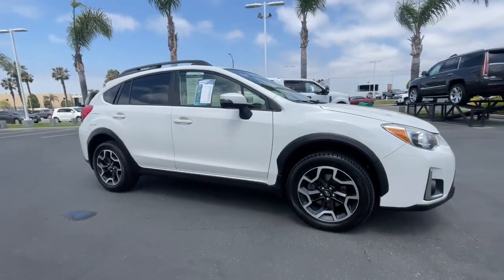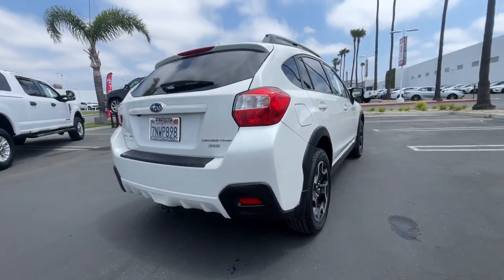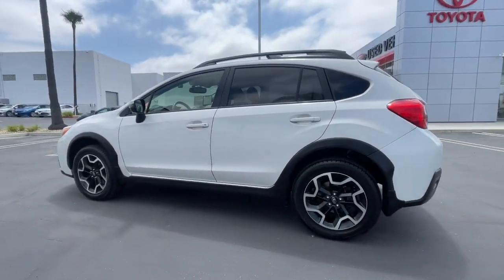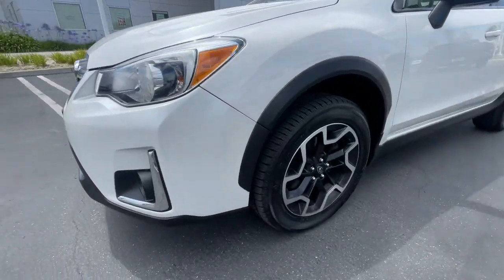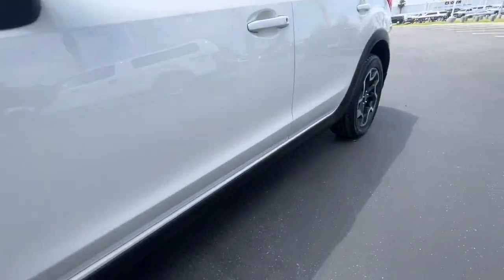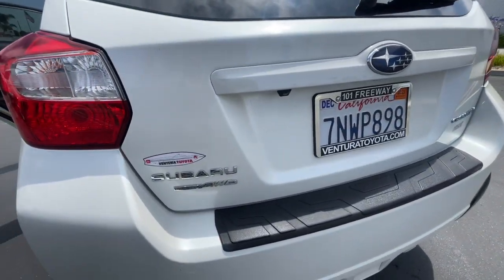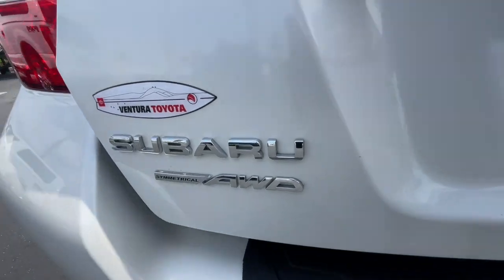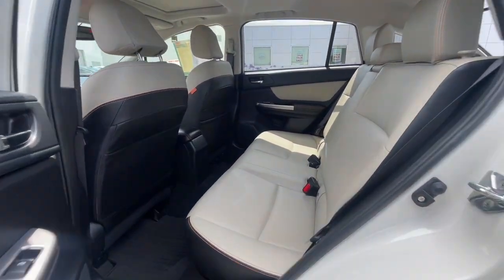2016 Subaru Crosstrek Ventura, Oxnard, Simi Valley, Thousand Oaks, Northridge, CA 59801A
Crystal White Pearl Used 2016 Subaru Crosstrek 5dr CVT 2.0i Limited available in Ventura, California at Ventura Toyota. Servicing the Oxnard, Simi Valley, Thousand Oaks, Northridge, CA area.
2016 Subaru Crosstrek 5dr CVT 2.0i Limited - Stock#: 59801A

Ventura Toyota
6360 Auto Center Drive

GREAT MILES 55674! EPA 34 MPG Hwy/26 MPG City! Sunroof Heated Leather Seats Navigation Onboard Communications System CD Player AND MORE! KEY FEATURES INCLUDE: Leather Seats All Wheel Drive Heated Driver Seat Back-Up Camera Satellite Radio iPod/MP3 Input CD Player Onboard Communications System Aluminum Wheels Cross-Traffic Alert Blind Spot Monitor Smart Device Integration Heated Seats Heated Leather Seats. Rear Spoiler MP3 Player Remote Trunk Release Privacy Glass Child Safety Locks. OPTION PACKAGES: MOONROOF PACKAGE W/NAVIGATION/KEYLESS/EYESIGHT EyeSight System Pre-Collision Braking System Pre-Collision Brake Assist Steering Responsive Fog Lights Adaptive Cruise Control Charge-Coupled Device Cameras Lane Departure Warning Navigation System SD card map voice activated navigation controls SiriusXM NavTraffic (subscription required) and SiriusXM NavWeather (subscription required) Power Moonroof Keyless Access w/Push-Button Start PIN code access AUTO DIMMING MIRROR W/COMPASS/HOMELINK (EYE SIGHT) ADJUSTABLE AERO CROSS BAR. Subaru Limited with Crystal White Pearl exterior and Ivory interior features a 4 Cylinder Engine with 148 HP at 6200 RPM*. EXPERTS ARE SAYING: For drivers and passengers alike the Crosstrek has plenty of room even with 6-footers in the mix. -Edmunds.com. Pricing analysis performed on 6/26/2023. Horsepower calculations based on trim engine configuration. Fuel economy calculations based on original manufacturer data for trim engine configuration. Please confirm the accuracy of the included equipment by calling us prior to purchase.